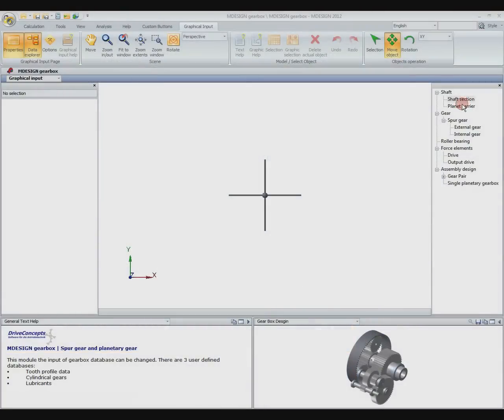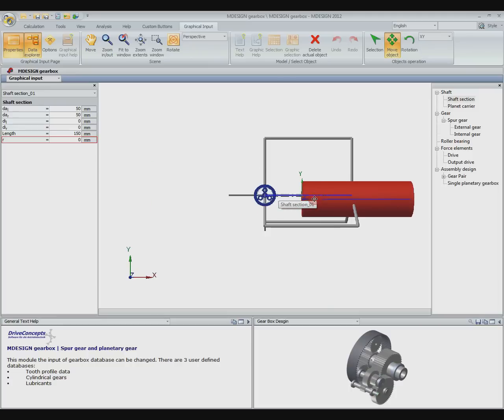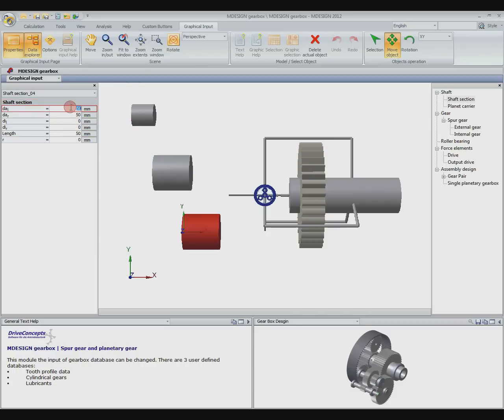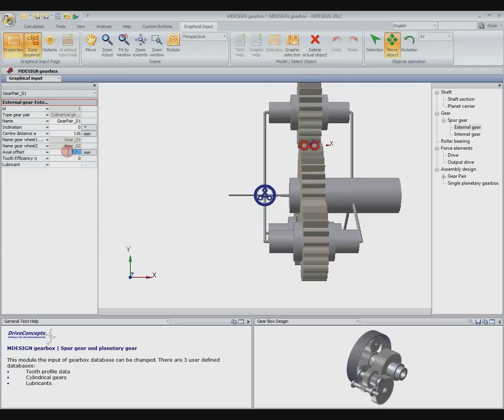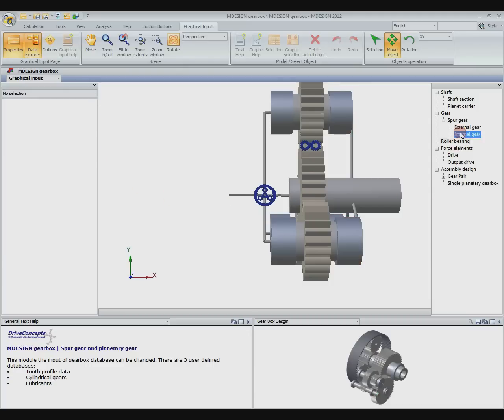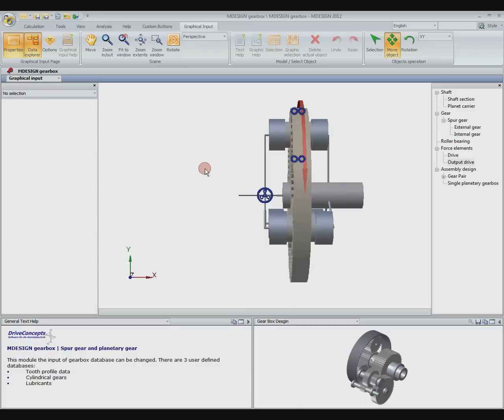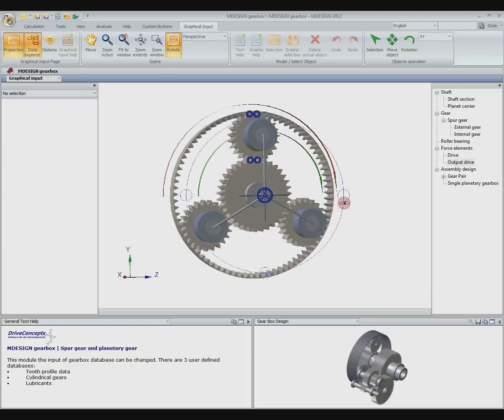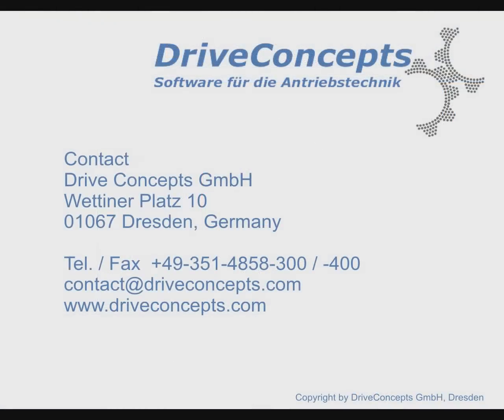MDESIGN gearbox 2012 - Tutorial for design a planetary gear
Fast and innovative design of planetary gear (gearbox) in MDESIGN gearbox 2012.
The newest and fastest gear design of the world.